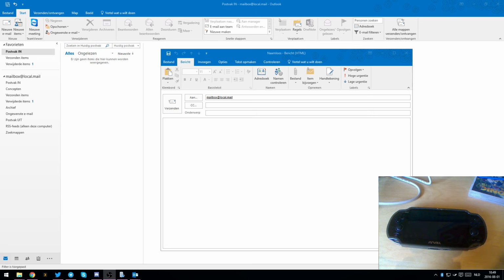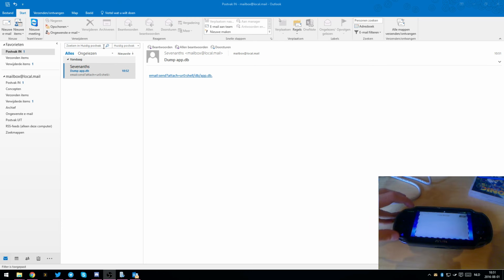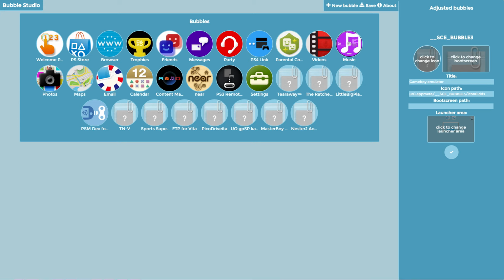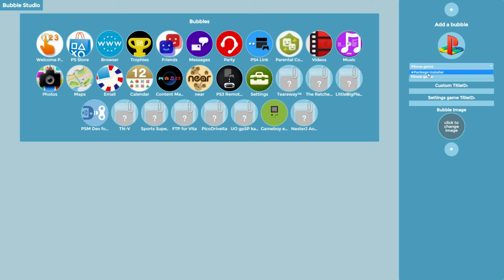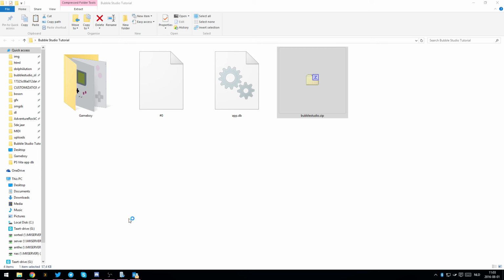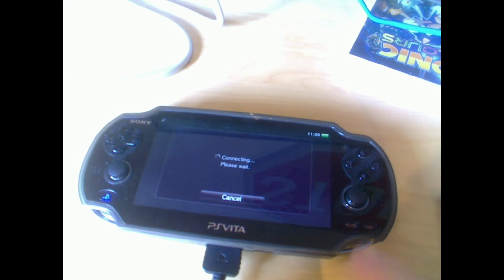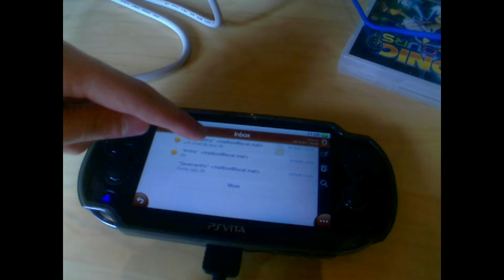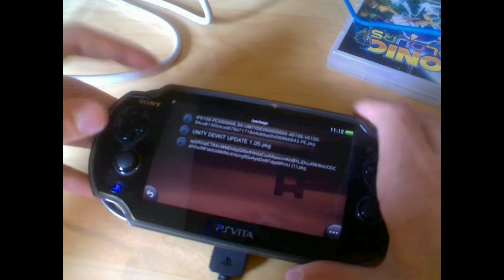Using Bubble Studio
Tutorial for using Bubble Studio.
Fun drinking game: take a shot every time I say 'alright'.